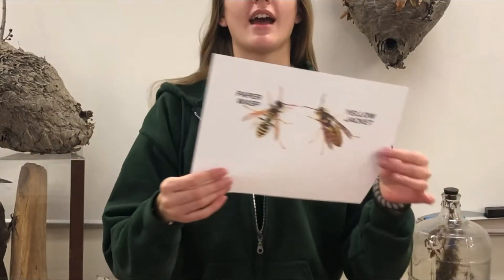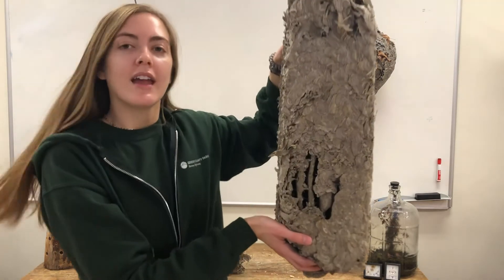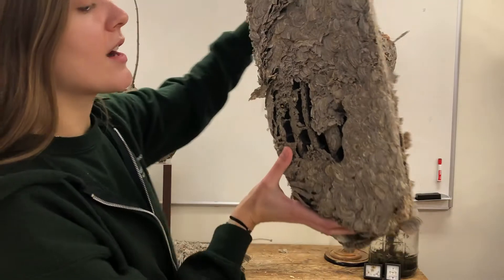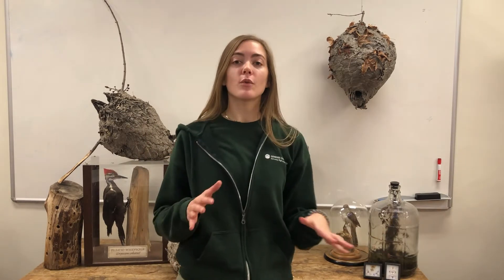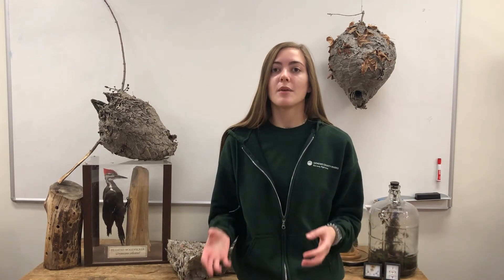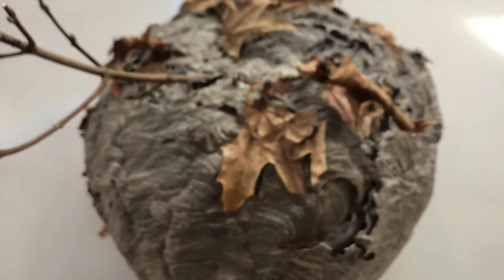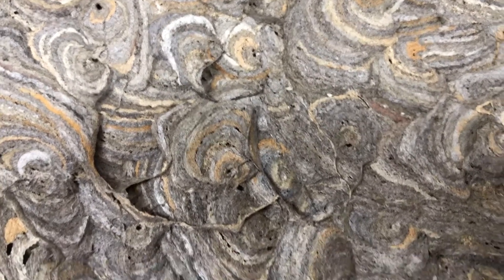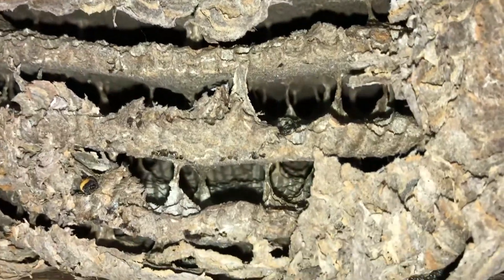Nature Break - Paper Wasps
Join our For-Mar naturalist Piper as she teaches us about an often misunderstood insect: the paper wasp! Let's learn together about these pollinating predators.